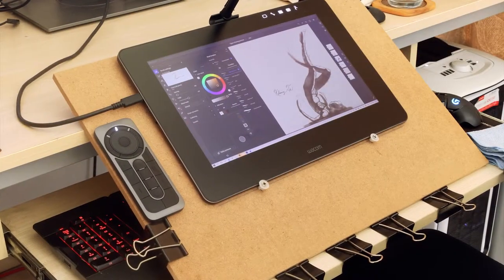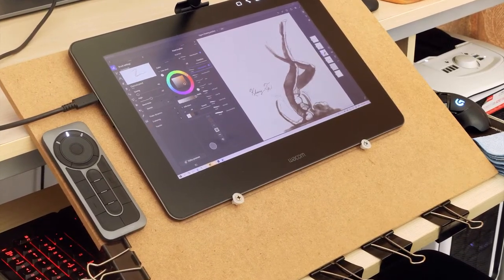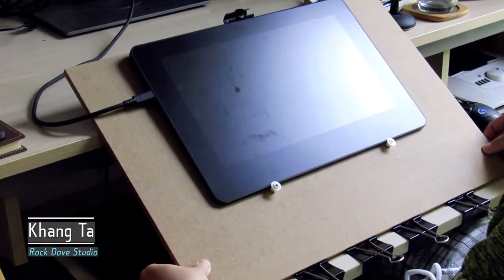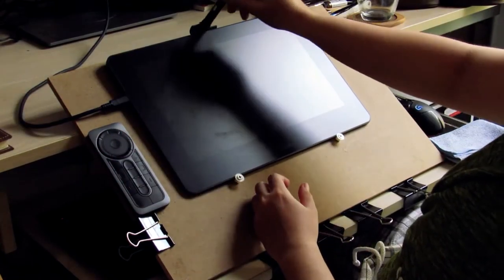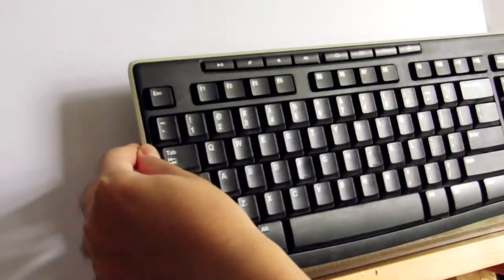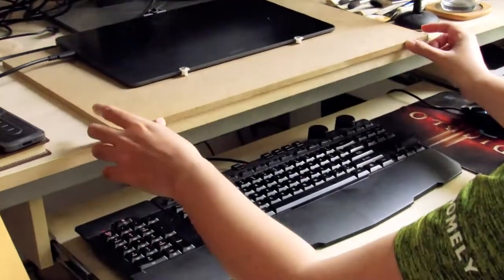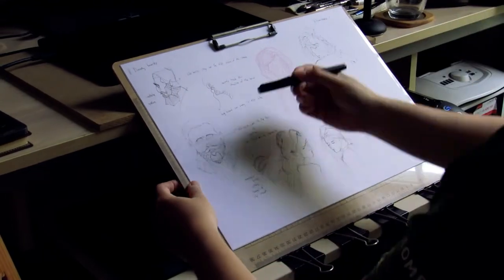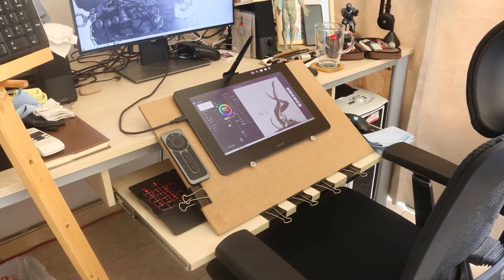My Comfortable Cintiq Setup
Hi! Welcome to "Rock Dove Studio", my YouTube channel of my art journey. I'm Khang, and I'm delighted to take you to the first video of how to make my daily artistic journey more enjoyable and comfortable :)

Having owned a lovely small Wacom Cintiq for over a year, back pains, "C-curve" posture are really annoying. I really wanted to immerse in drawing stuff for even longer, but those pains greatly limited my time with the trusty Cintiq. Just recently, I have switched back to traditional drawing a lot "thanks" to the pain.

Now, the tide has turned When I discover a cool trick of utilizing a sloped wooden board with two bolts and office clips, plus a super-convenient Wacom ExpressKey Remote, my drawing experience is like a whole new world.

And so, behold! My cool, comfortable Cintiq setup, as featured in this very first video! I hope you like it.